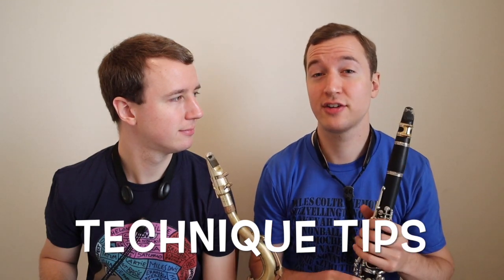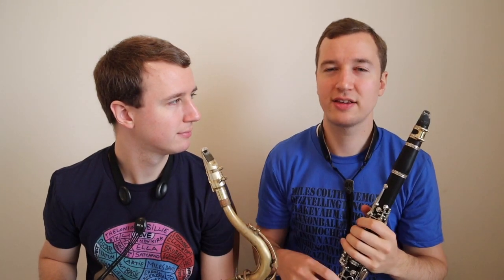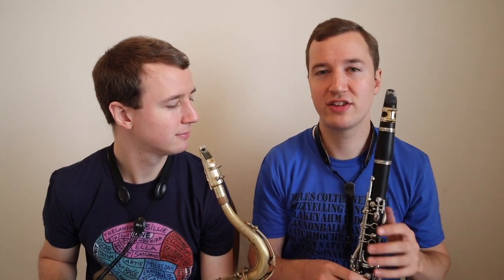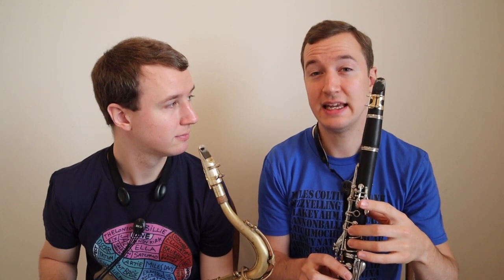Anderson Jazz Jams - Bye-Ya, Blues Alley, Learning Piano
Peter & Will Anderson: Jazz saxophonists & clarinetists in NYC